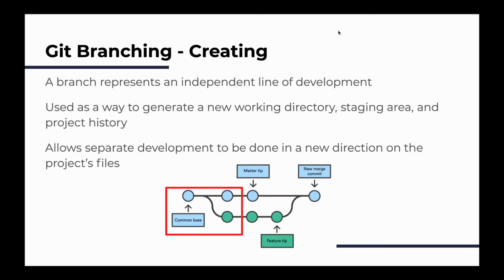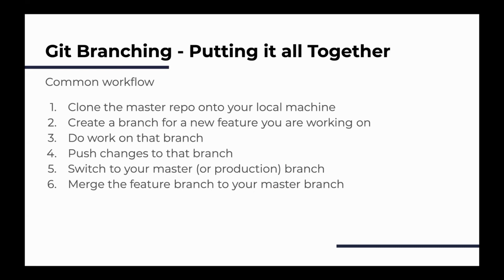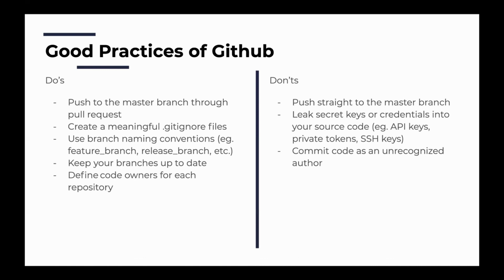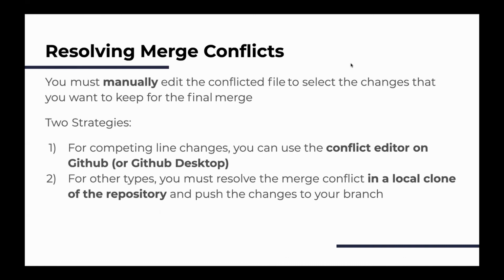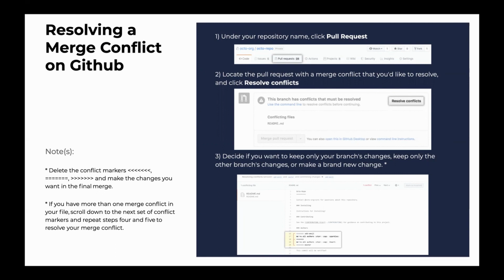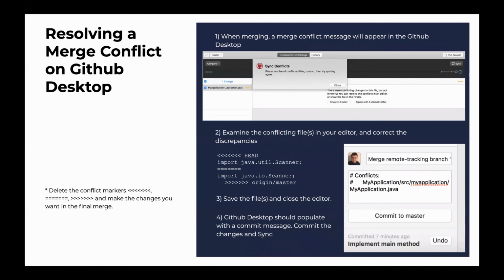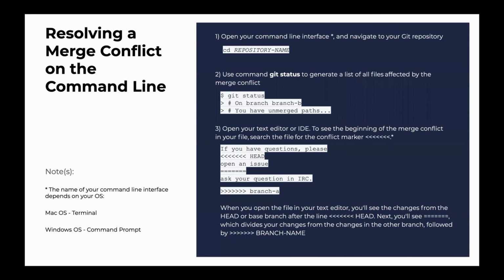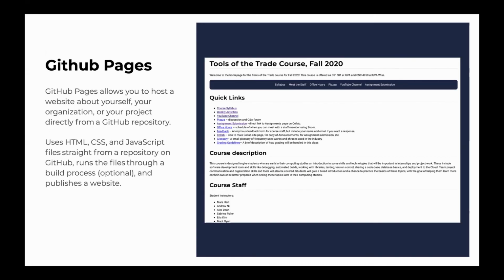Github pt. 2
Merge Conflict Resolutions...

Table of Contents:
0:00 Introduction
0:22 Git Branching
2:33 Github Good Practices
4:39 Merge conflicts
5:55 Resolving Merge Conflicts: Github
8:16 Resolving Merge Conflicts: Github Desktop
9:52 Resolving Merge Conflicts: CLI
11:20 Practicing Github
11:54 GitHub Pages